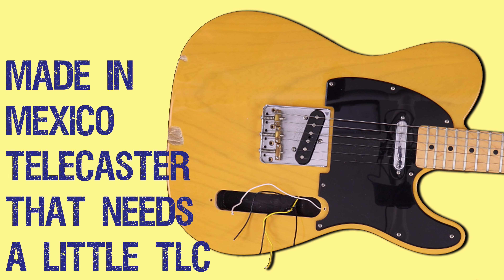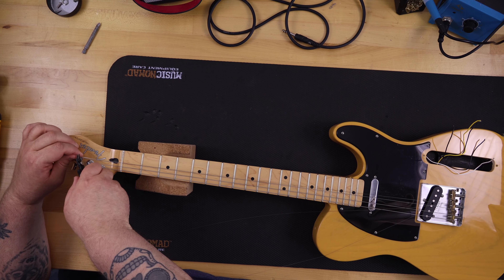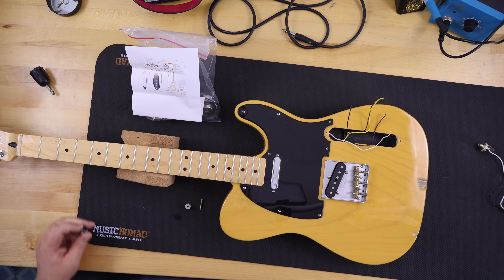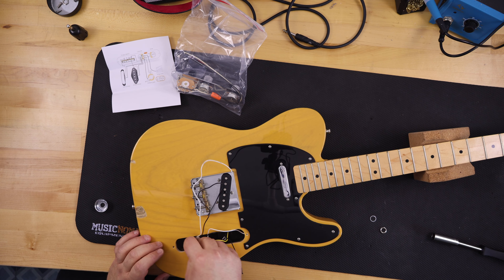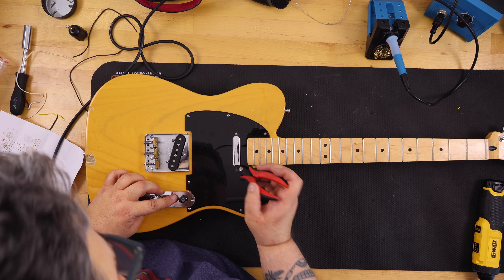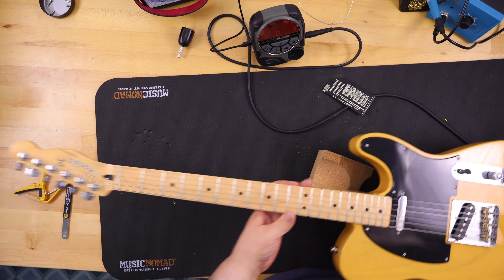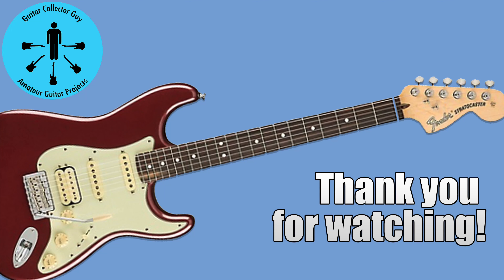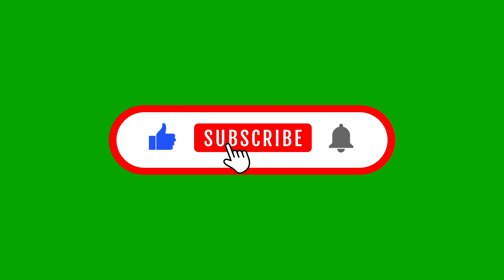Fixer Upper: Made In Mexico Telecaster In Need Of Some TLC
A long time ago I picked up a beat up MIM Fender Telecaster with a lot of parts missing. I finally decided to put it back together to a playable condition.